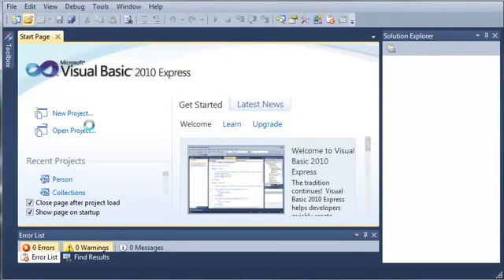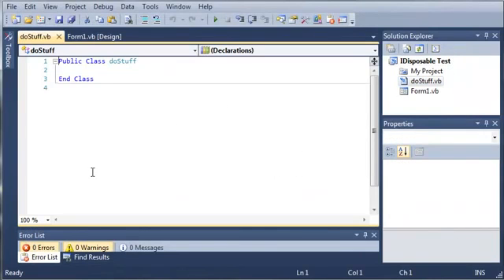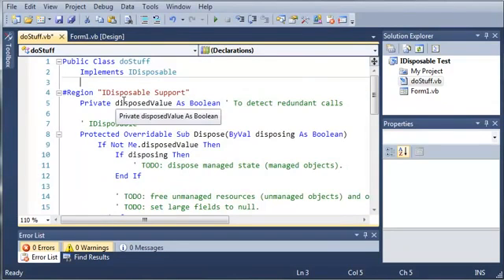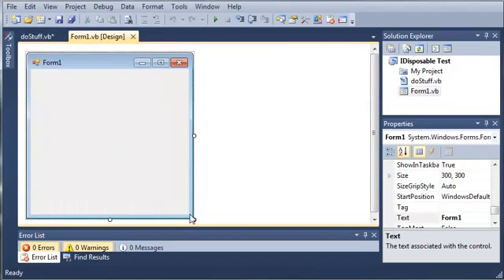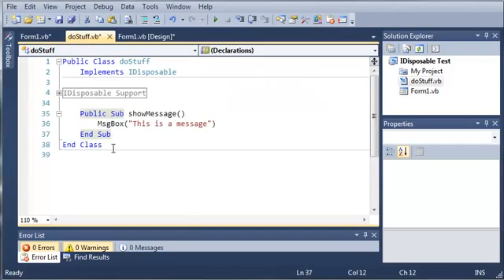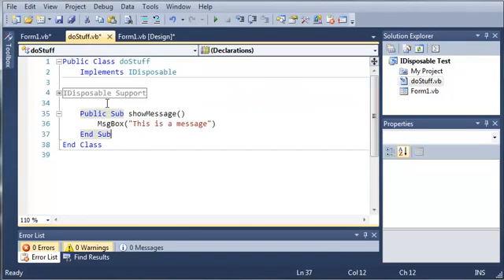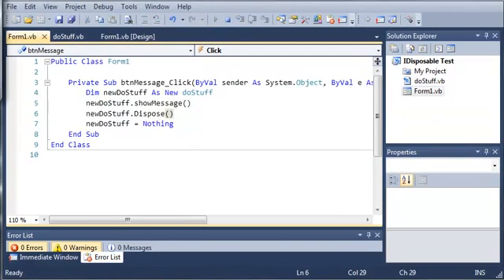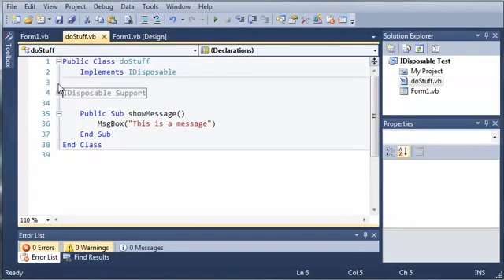Visual Basic Tutorial 100 Introduction To IDisposable